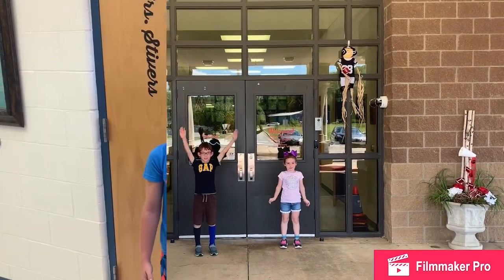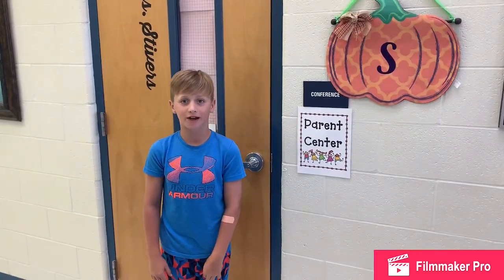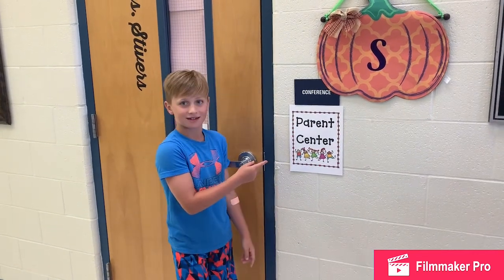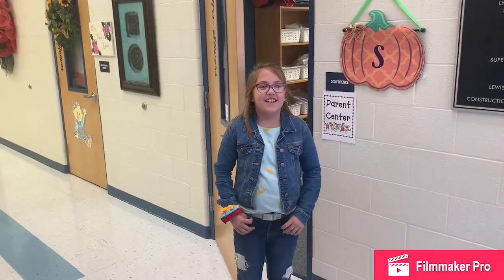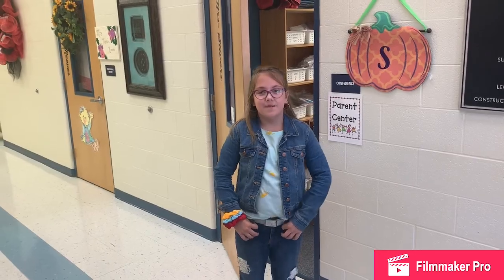Magness Creek Parent Center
Our Magness Creek Elementary students would like to give you a tour of our Parent Center!